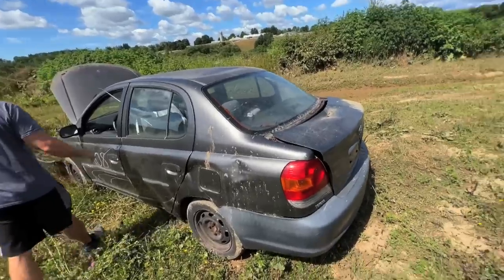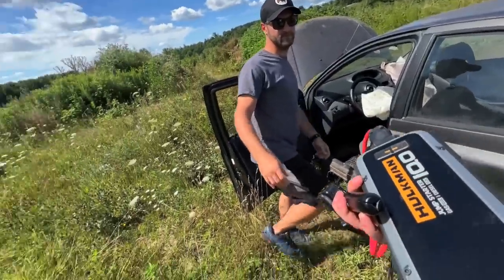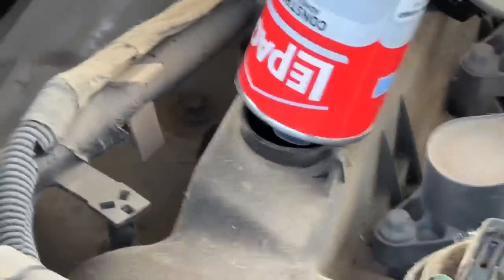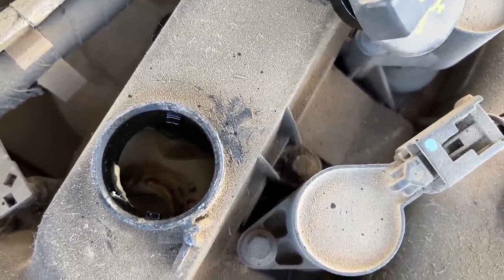CAULKING As Engine Oil! CAR JUMP!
CAULKING As Engine Oil! CAR JUMP! Since the Ford Fusion gave up I decided we still need to jump this thing but how! So I hooked up the Yankum rope to the Ford Fusion and dragged it around with the Dodge 1500! Wow did it work well! Then we decided to use caulking as engine oil! That engine just wouldn't give up!

Skydio 2+ Drone - $50 link - "Freeman50"